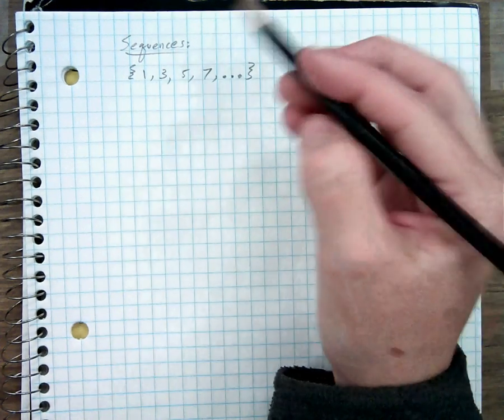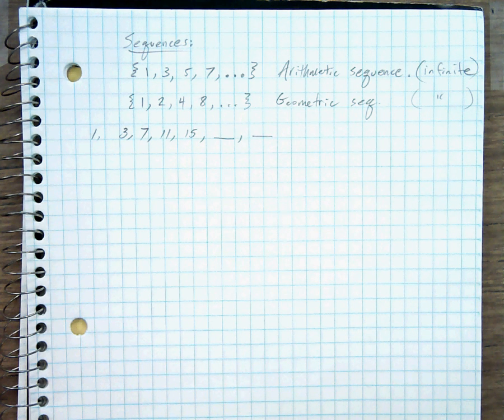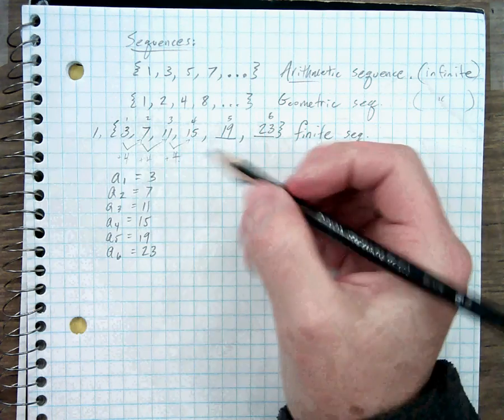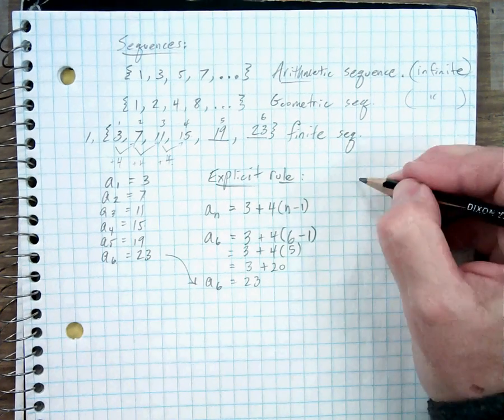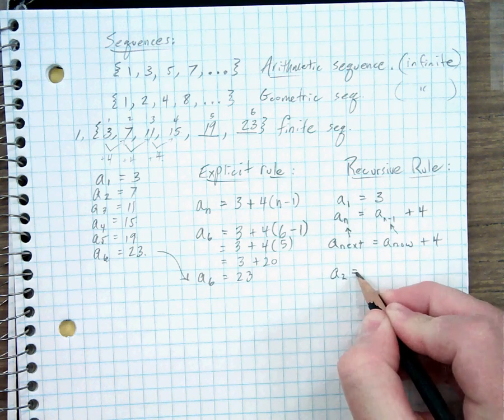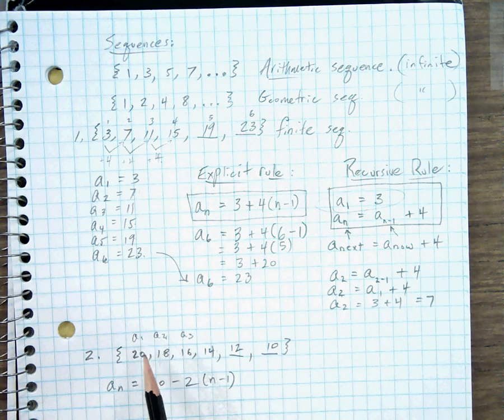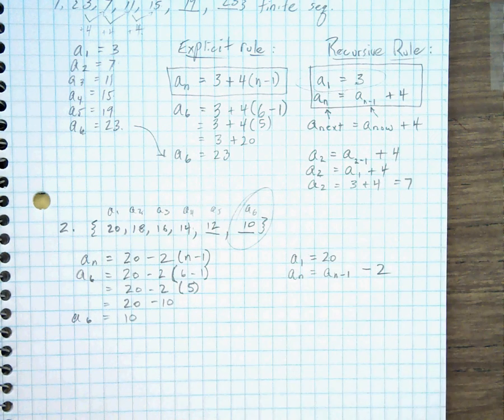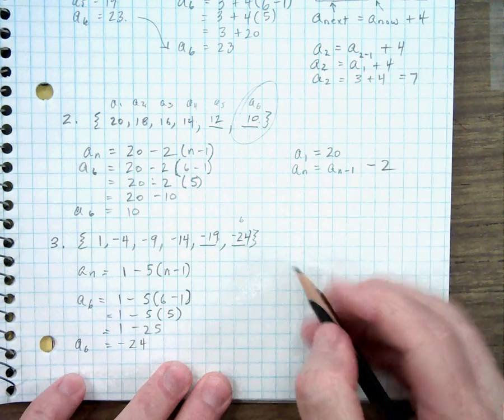Introduction to sequences: Part 1